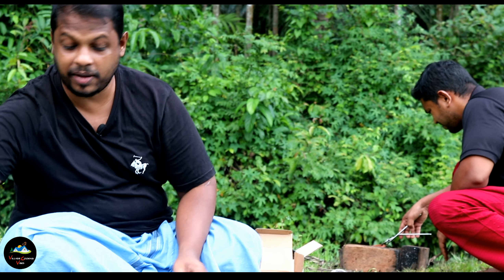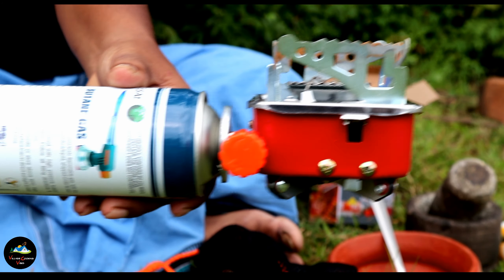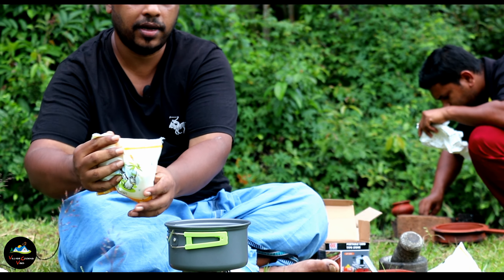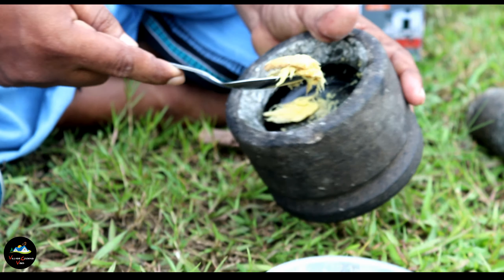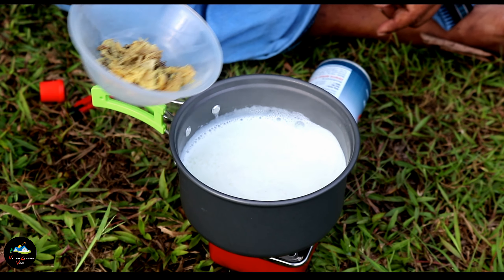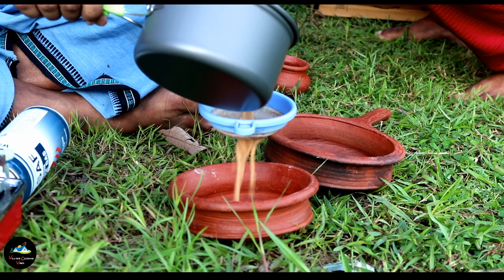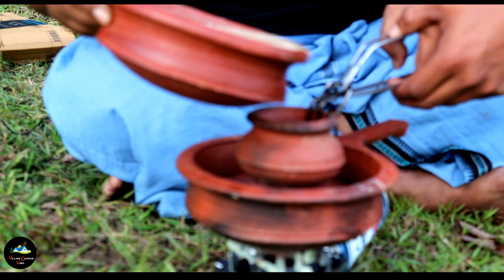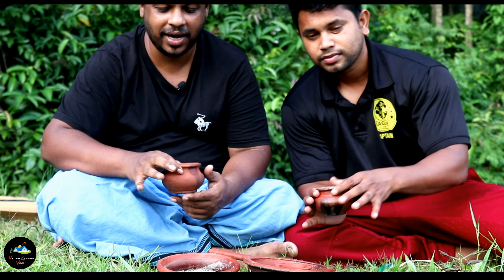ഞങ്ങൾക്ക് ഒരു subscriber തന്ന വലിയ സമ്മാനം |ചെറിയ സെറ്റപ്പിന് വലിയ ഗിഫ്റ്റ് |Village cooking vibes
കുന്നോളം സ്നേഹമുള്ള ഗിഫ്റ്റ് |Village cooking vibes

Thankyou waching
Plizz support